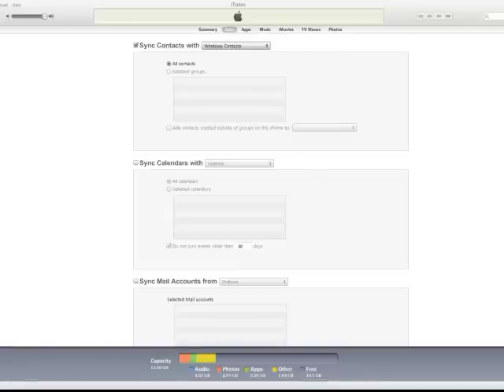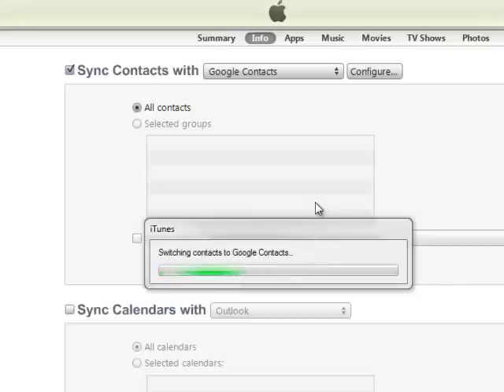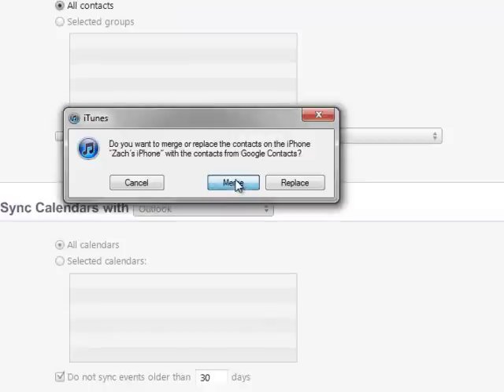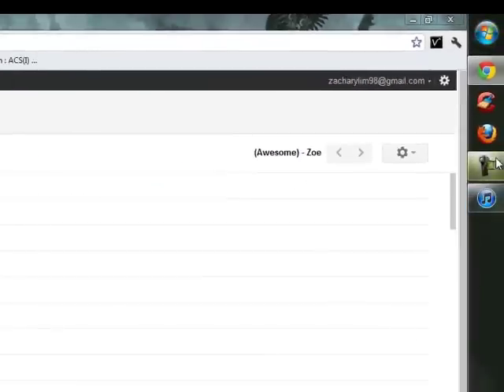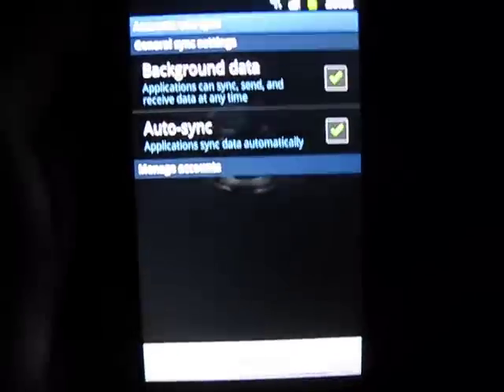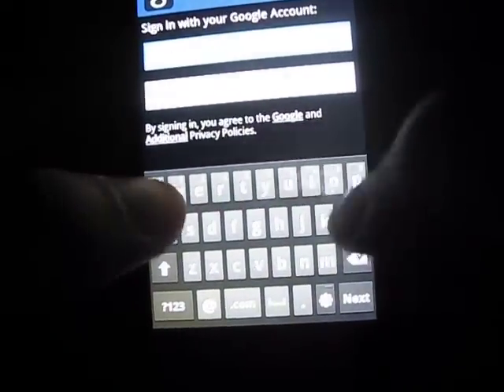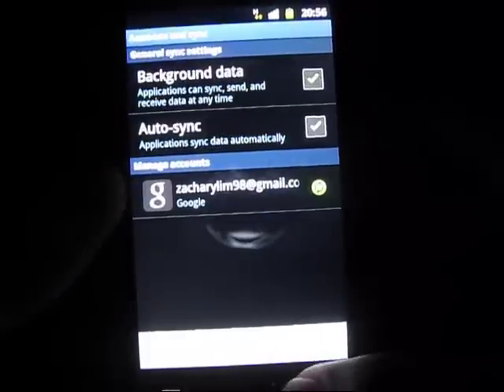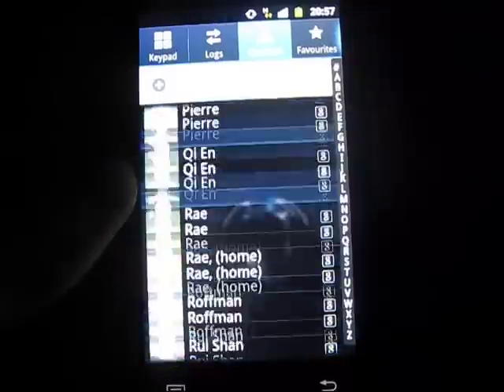How to transfer contacts from iPhone to Android (NO JAILBREAK)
Hey Guys,

Whatever the title says should be correct...